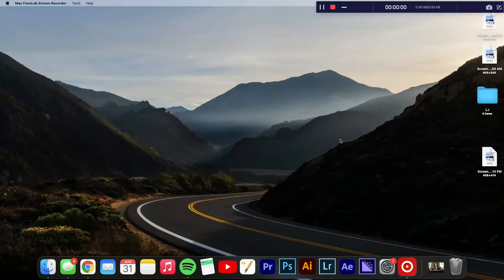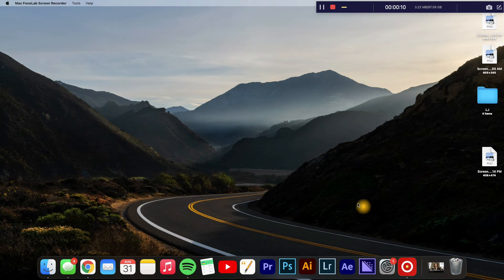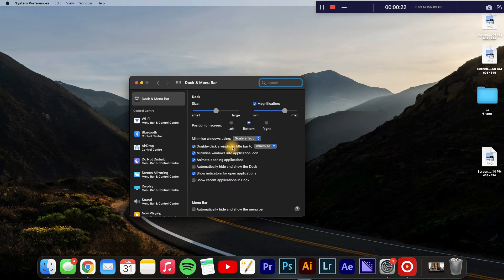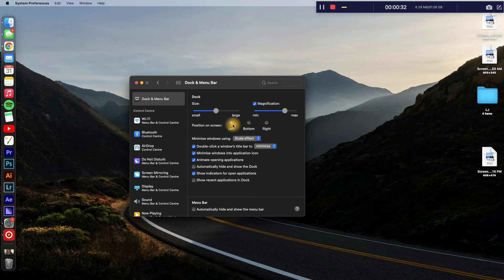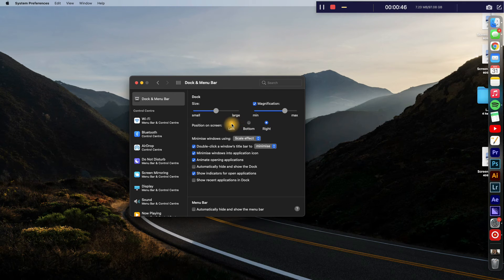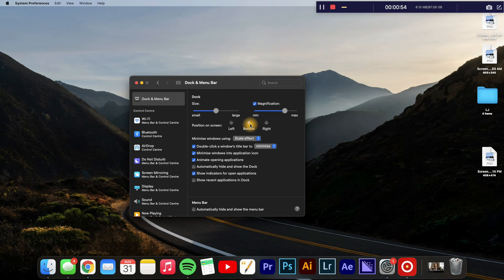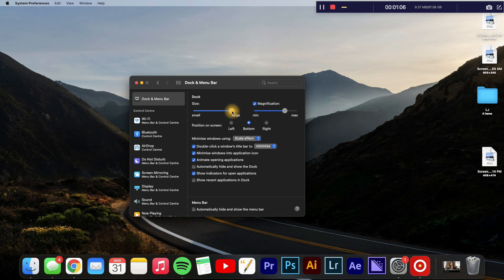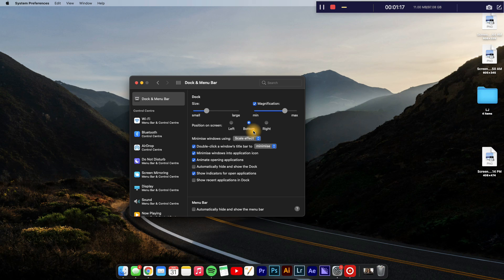how to change dock position on mac,how to move menu bar on mac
how to change dock position on mac,how to move menu bar on mac,how to move dock on mac